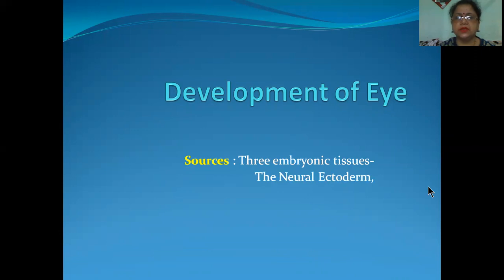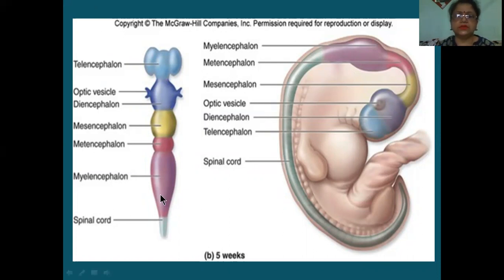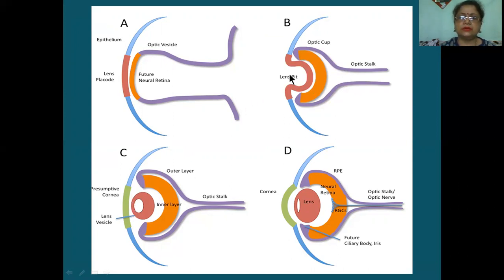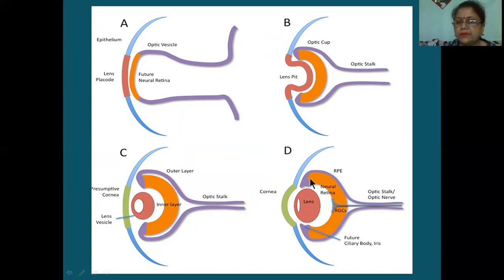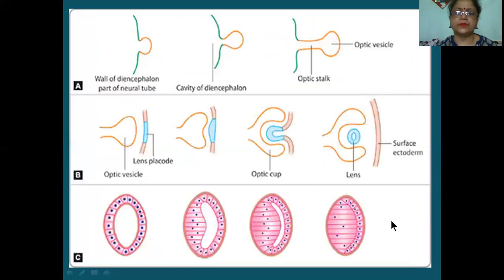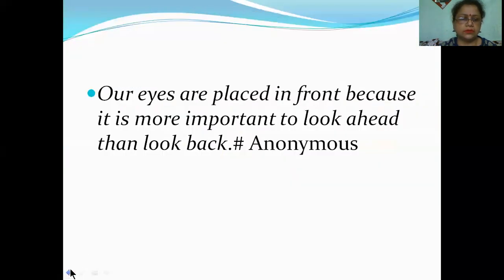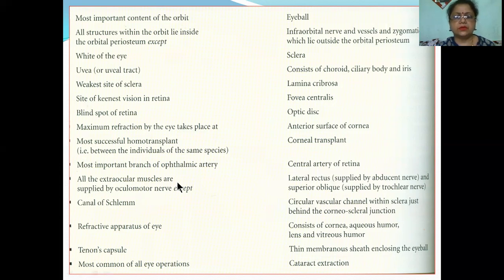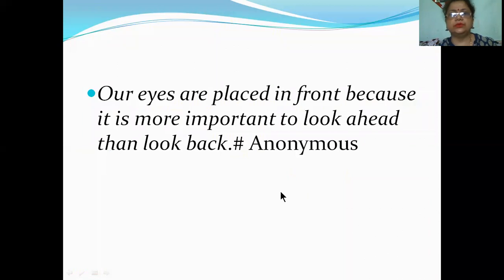Development of Eye